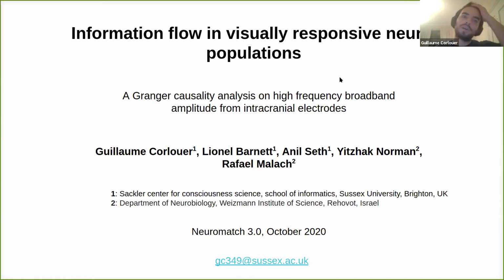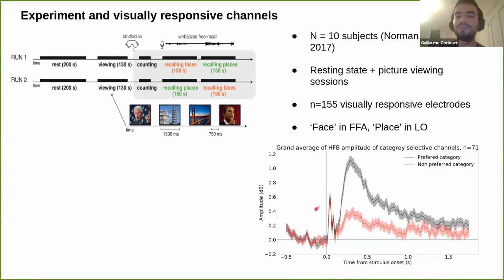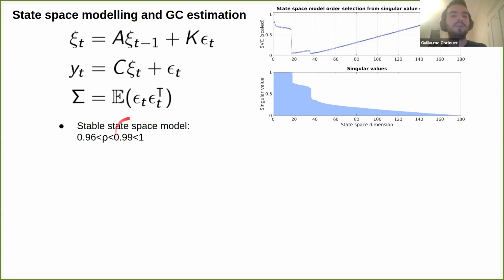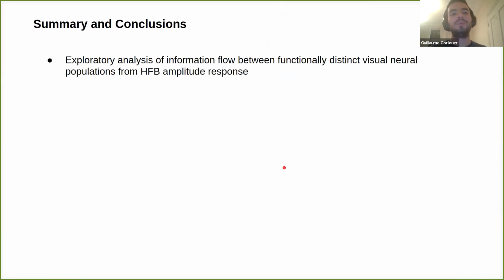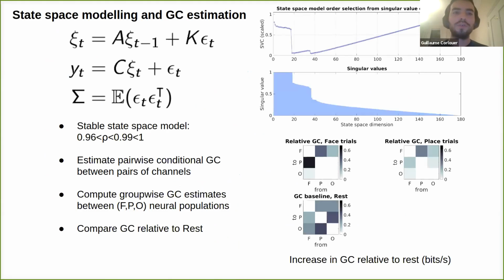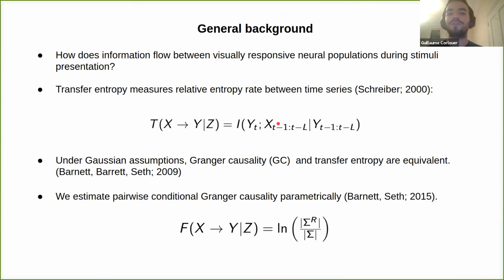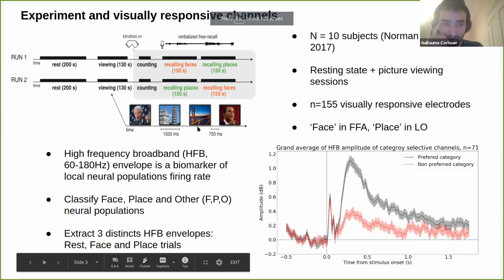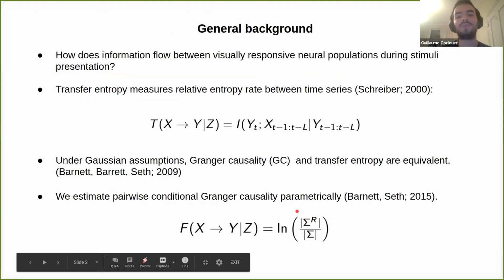Talk: Top-down and bottom-up information flow in visually responsive neural populations: a Granger …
Speaker: Guillaume Corlouer, University of Sussex
Title: Top-down and bottom-up information flow in visually responsive neural populations: a Granger causality analysis on high-frequency broadband amplitude from intracranial electrodes.
Emcee: Huriye Atilgan
Backend host: Shreya Jain

Summary: How does information flow among visually-responsive neural populations along the visual cortex hierarchy? We address this question by estimating transfer entropy from state-space Granger causality modeling on intracranial EEG (iEEG) data. In an exploratory analysis, we conduct pairwise and groupwise conditional Granger causality on a high-frequency broadband envelope of iEEG signals recorded from 10 epileptic patients. The high-frequency broadband envelope has been shown to be highly correlated with local neural population firing rates, and so is a relevant biomarker of local neural activity. We model information flow between visually responsive populations in three distincts conditions: a resting state condition, a place stimulus presentation and a face stimulus presentation. In each of these conditions we examine the magnitudes of top-down and bottom-up information flow between visually responsive neural populations in both higher and lower areas of the occipito-temporal cortical hierarchy. Signals are treated as multivariate, multiple-trial time series, for which we show that state space modeling yields stable models from which Granger causality can be inferred - a difficult challenge given the non-stationarity of the signals involved. From these state-space models, we first infer groupwise conditional Granger causality between visually responsive functional groups of channels, to model information flow between functional regions along the occipito-temporal hierarchy. We then run a pairwise-conditional Granger causality analysis between individual visually responsive channels in these groups, to further explore modes of information transfer in local neural populations between and within visually responsive sites. The aim of this exploratory study is to motivate hypotheses about distinct modes of top-down and bottom-up information flow between face and non-face selective regions of the visual cortex.